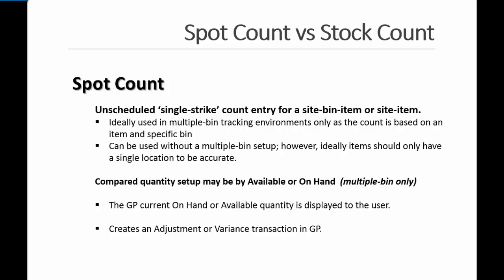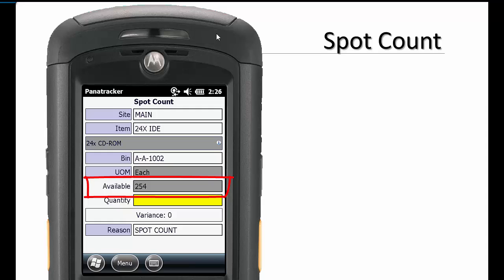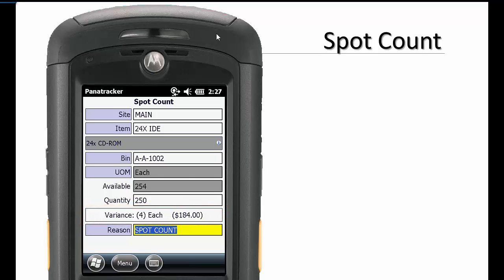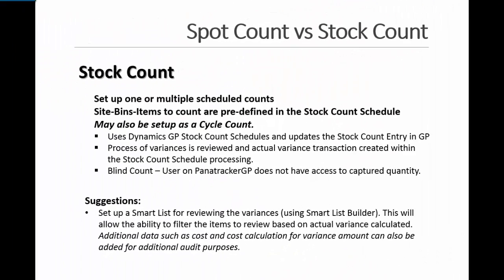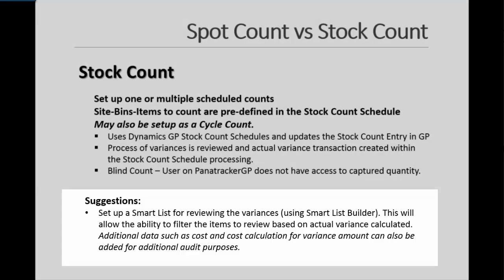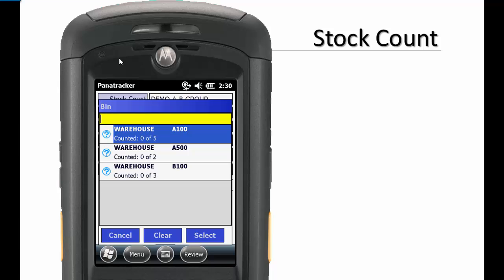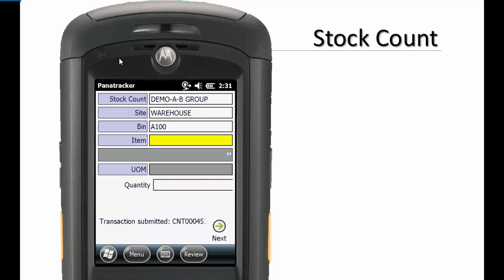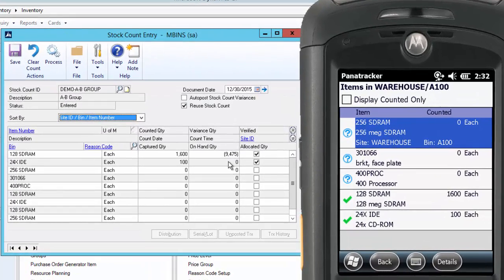Spot Count vs Stock Count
PanatrackerGP offers two powerful tools to perform inventory counts. Learn the difference between a "stock" count and our unique "spot" count.